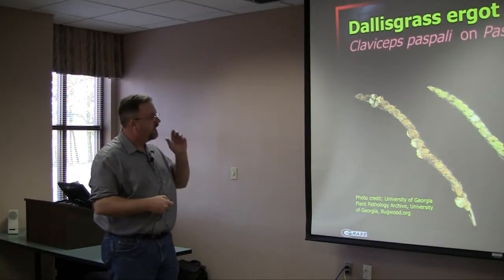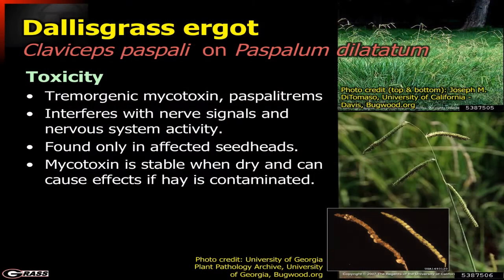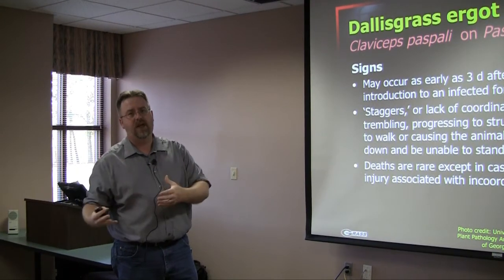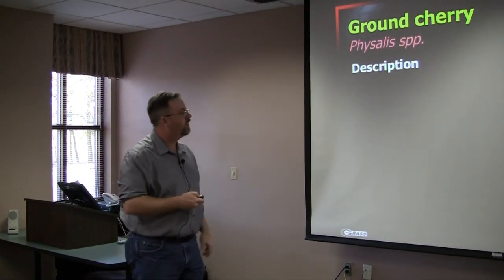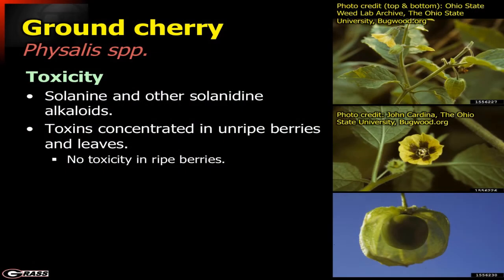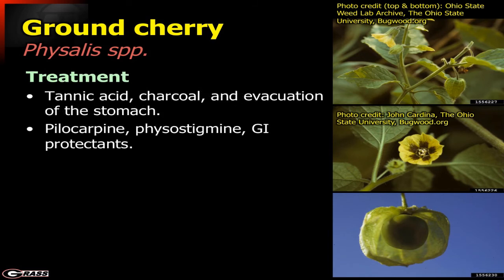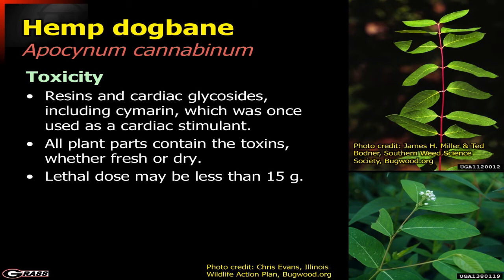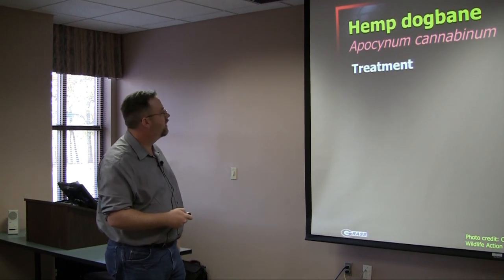Plants that are Poisonous to Livestock - Part 4: Dallisgrass Ergot, Ground Cherry, and Hemp Dogbane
In this fourth video of the series on "Plants that are Poisonous to Livestock," Dr. Dennis Hancock, Assoc. Professor and Forage Extension Specialist at UGA, continues his commentary on several of the more prevalent plants that are poisonous to livestock by discussing the poisonings that could occur from animals consuming Dallisgrass Ergot, Ground Cherry, and Hemp Dogbane.